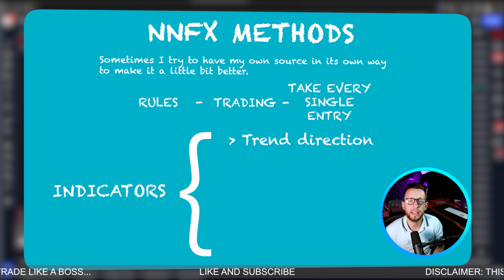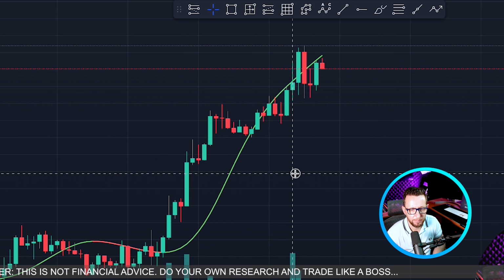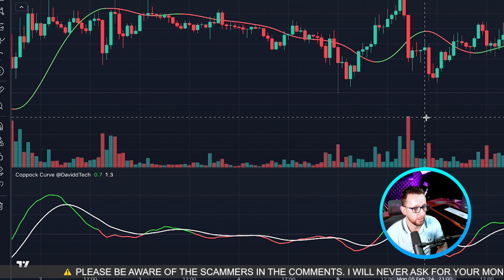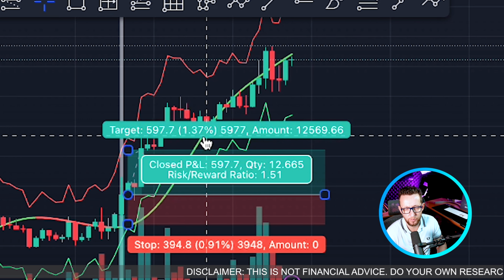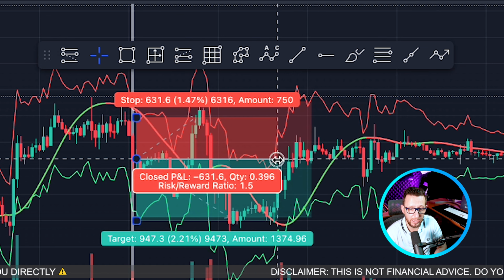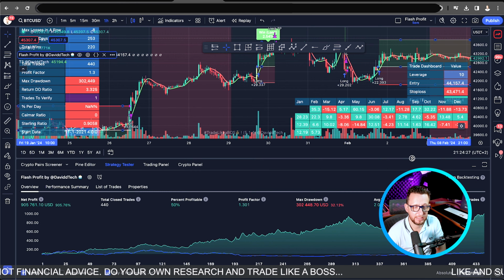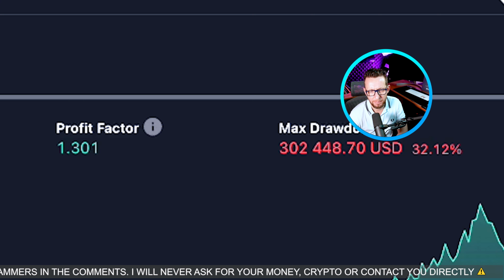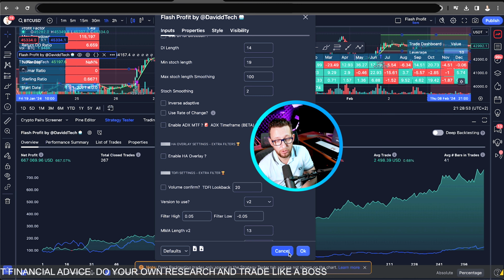TradingView BEST Indicators for DAY TRADING | 963% High Profit Scalping Strategies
Discover the ultimate TradingView indicators for day trading that have propelled our trading strategies to a staggering 963% profit! In this comprehensive guide, we dive deep into the world of scalping strategies, revealing the indicators that have revolutionized profitability for traders worldwide.

What You'll Learn:

T3 Moving Average (T3_MA): Understand how this smoother and more responsive moving average can redefine your trend analysis.
Coppock Curve: A unique twist on momentum indication, adapted for swift, decisive market movements.
Normalized Volume: Ensure your trades are backed by substantial volume, a critical factor for the sustainability of price movements.
Chandelier Exit: Master risk management with dynamic stop-loss levels based on volatility.
This video is your key to unlocking the potential of Flash Profit, our exclusive trading strategy. Whether you're new to trading or a seasoned pro, these insights can significantly enhance your trading efficiency and profitability.

Recommended Tools & Resources:

TradingView for real-time charts and analysis [Link]
Our top book picks for mastering trading strategies [Link]

Free tradingview indicators in this video:
Coppock Curve:

Using Gann's Secret divergence strategy you will be able to achieve 90% win rate.
optimize your market entry points and maximize profits.

Trading Strategies
Smart Money
99% Accuracy
live trading
online trading
Crypto Signals